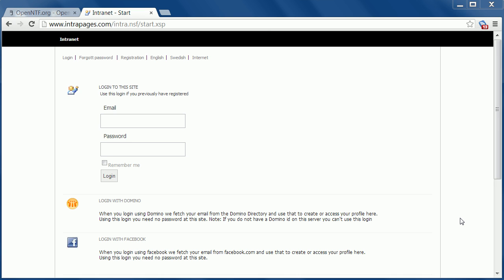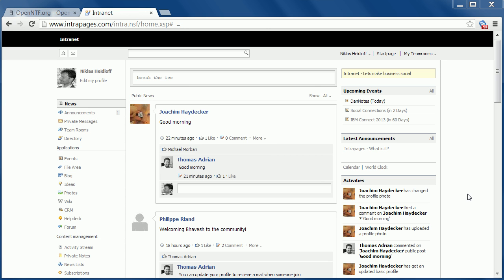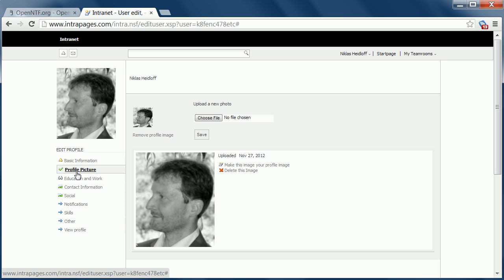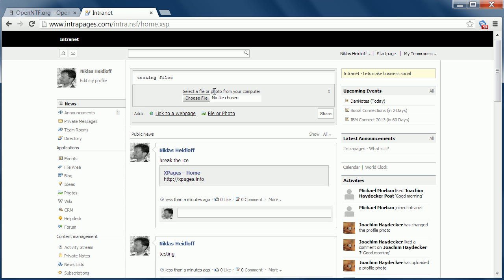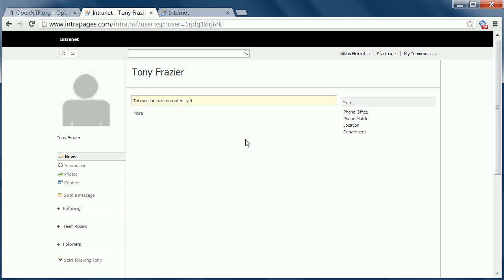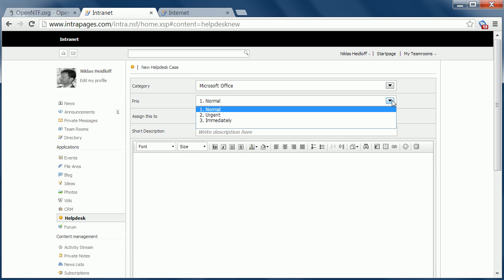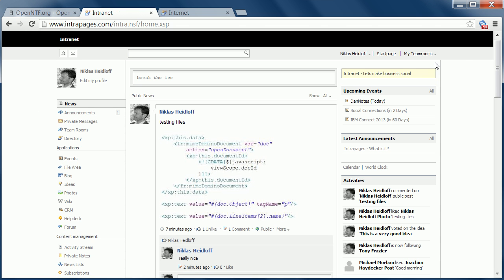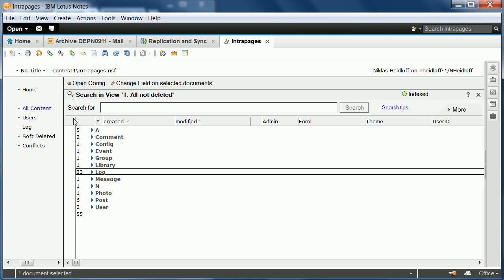OpenNTF Project: Intrapages - The Social Intranet